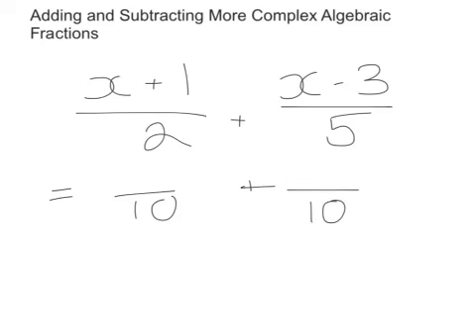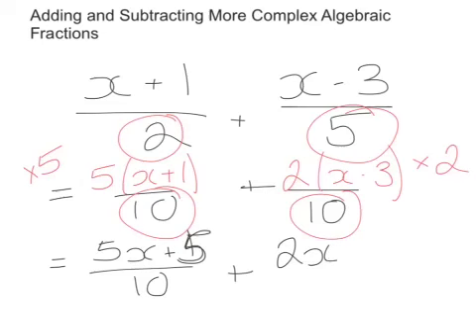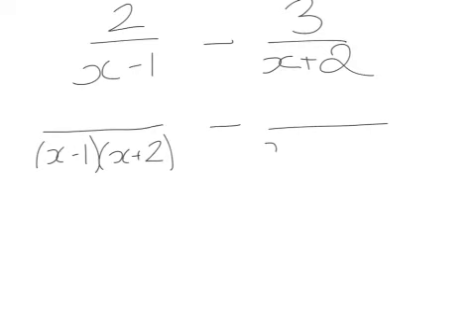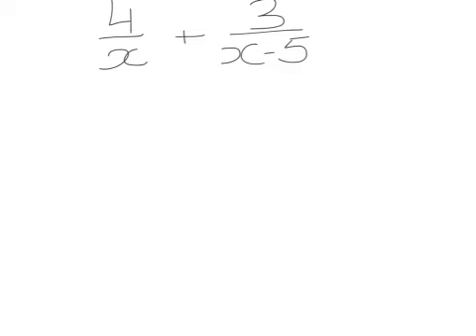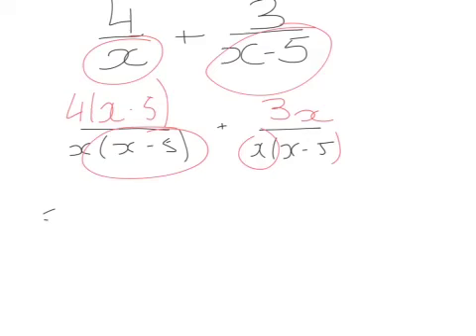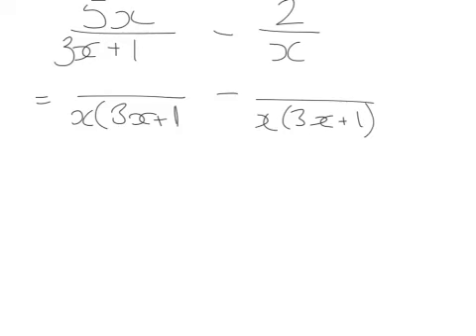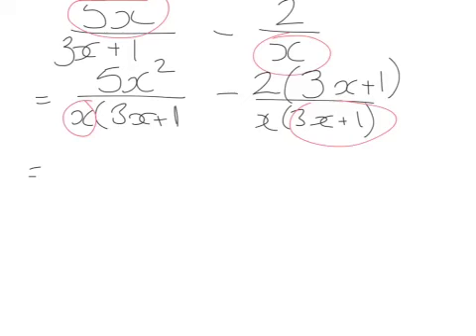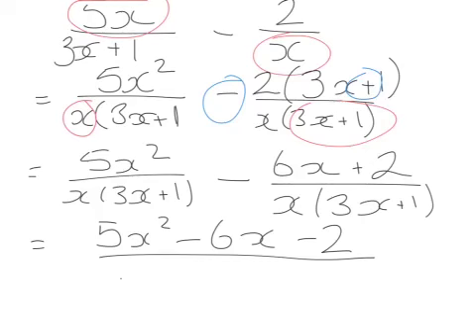National 5 Maths Adding and Subtracting more complex Algebraic Fractions